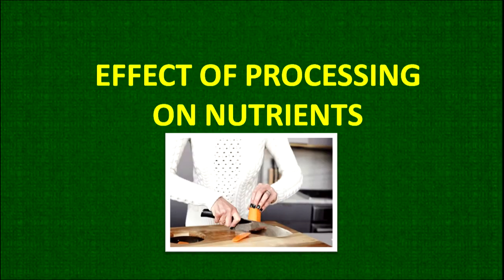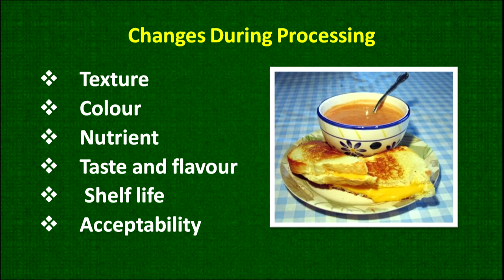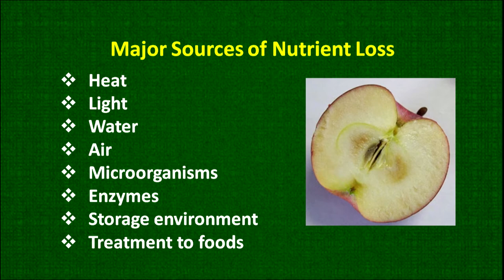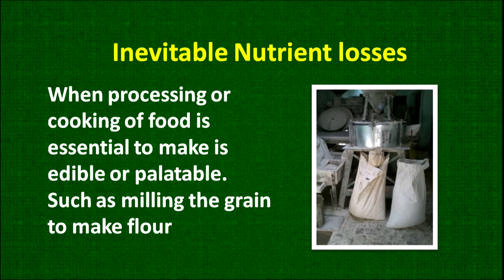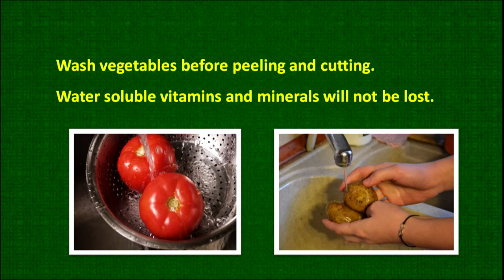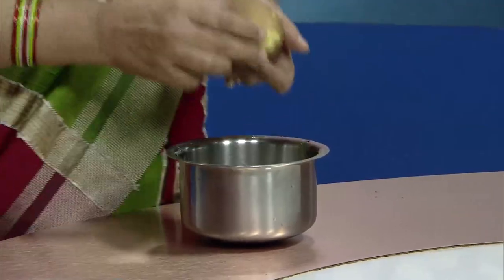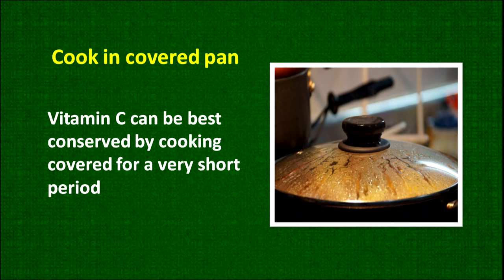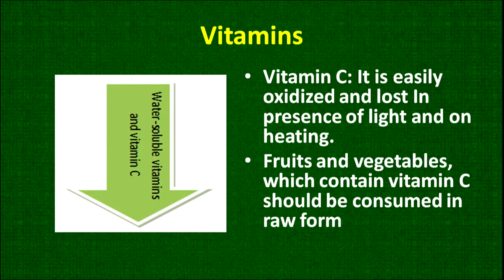H.Sc. - L-08 : EFFECT OF PROCESSING ON NUTRIENTS (Sr. Sec)